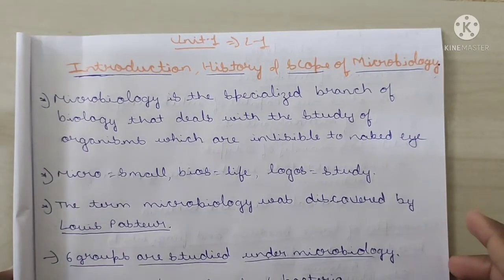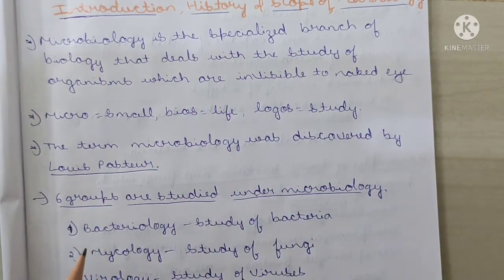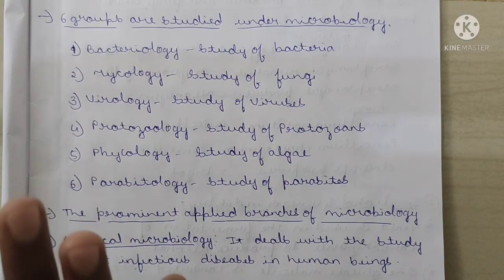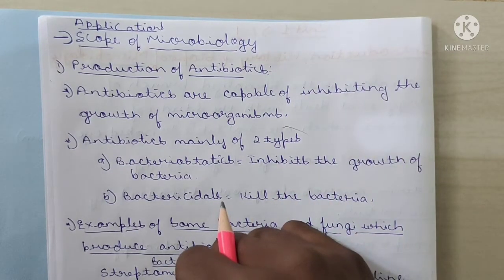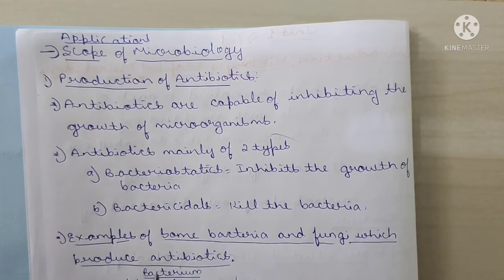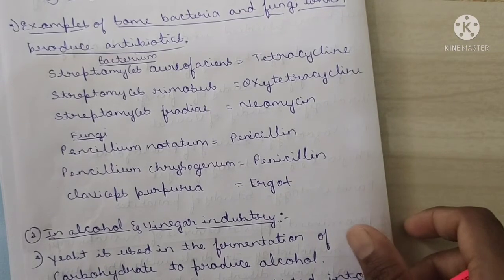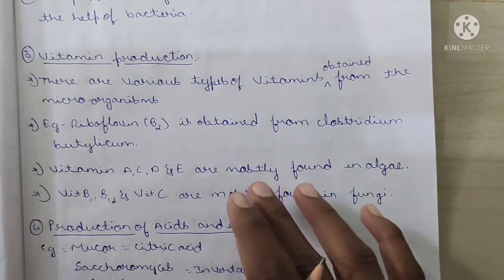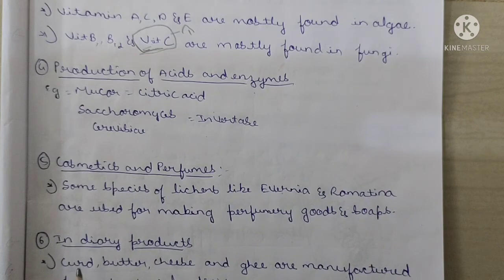Introduction, history and scope of microbiology|Unit-1|L-1||Handwritten notes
This video contains total Units in each subject
Upcoming videos will give to best knowledge
about subjects.
In future videos u will get the notes with lecture of each unit from each chapter.
Share my channel with ur B-Pharmacy frienda.It will help u lot.
@Lets join Pharmacy  and comment in the comment box.
Every new lecture provides with best and free notes in this channel description,so don't miss to check.
for ur wonderful support.
@Lets join Pharmacy